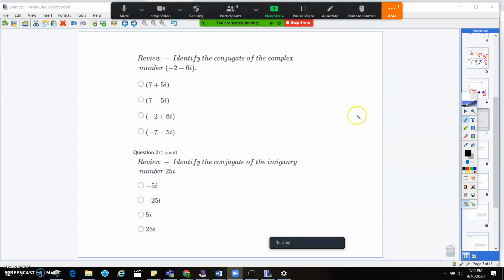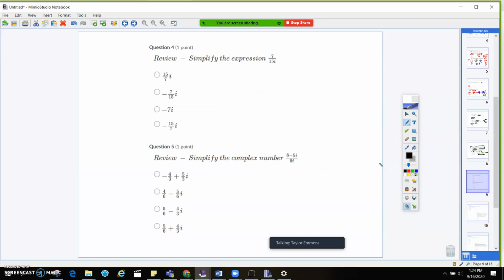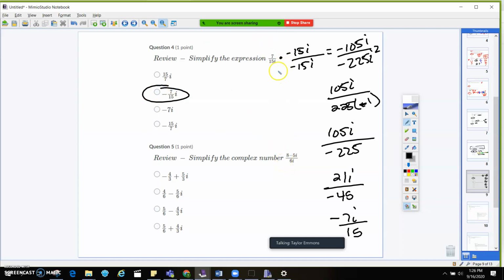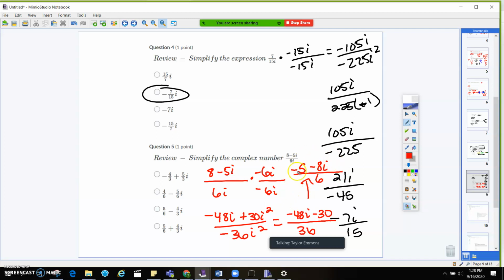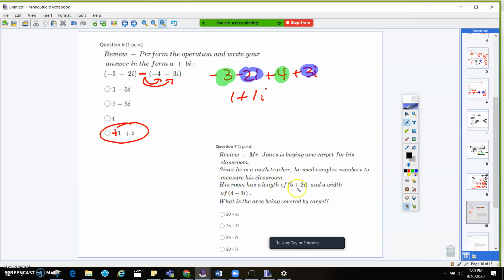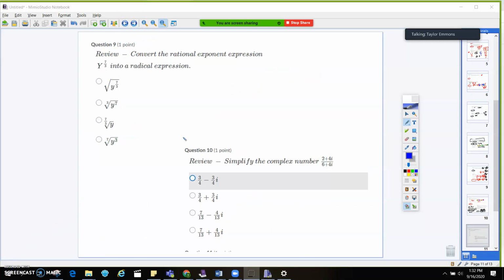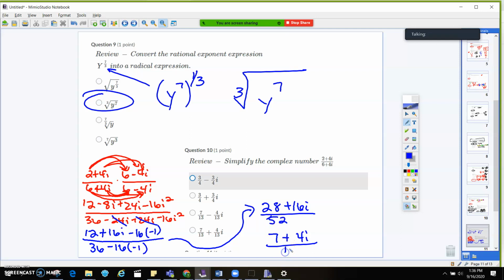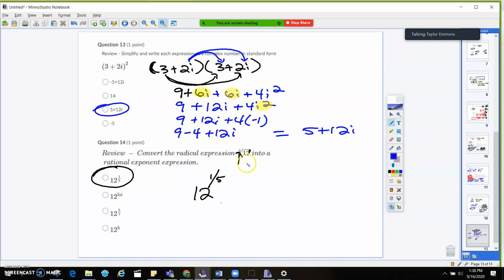Unit 1B Test Review Part 2